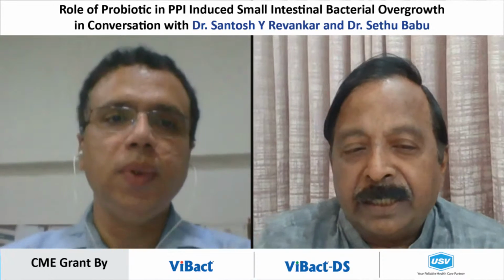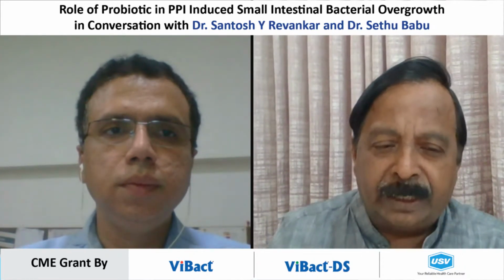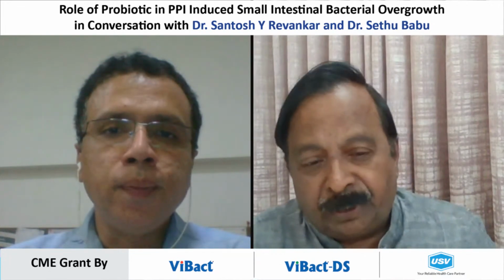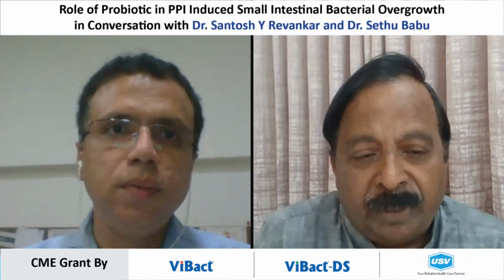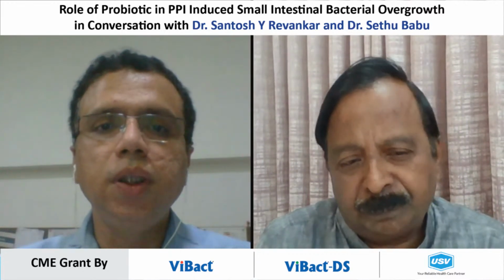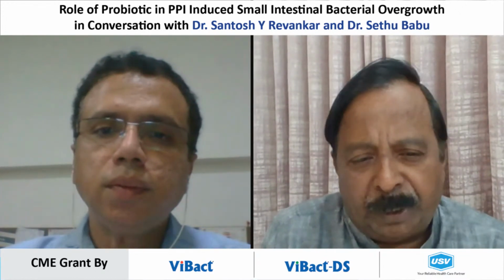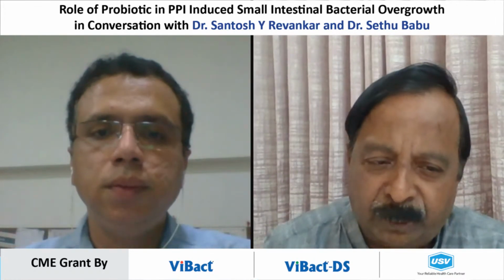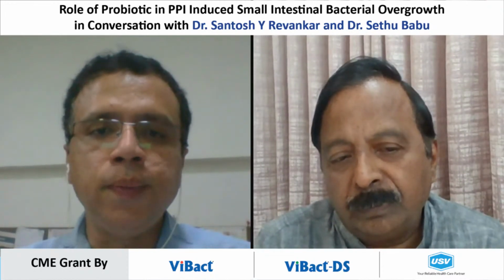Probiotic in PPI Induced Small Intestinal Bacterial Overgrowth